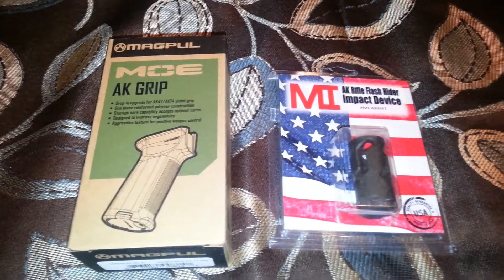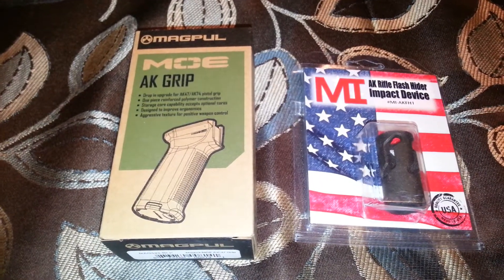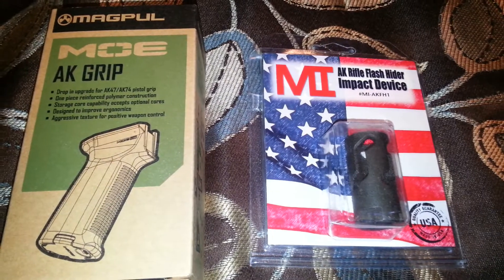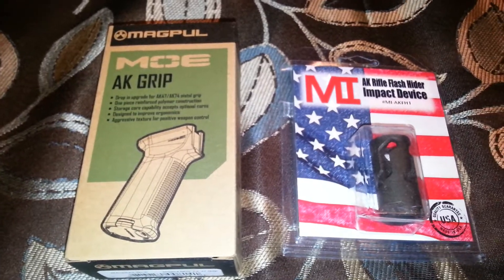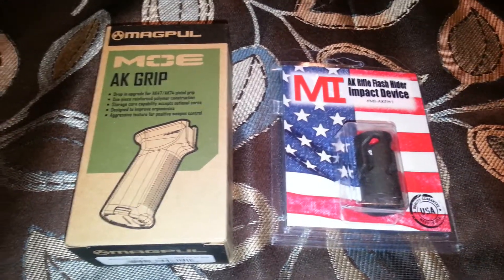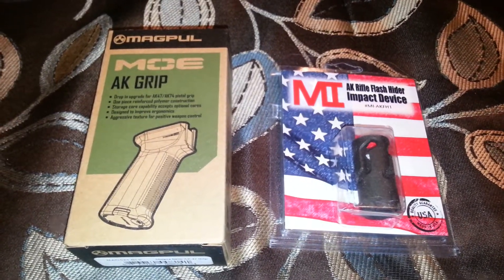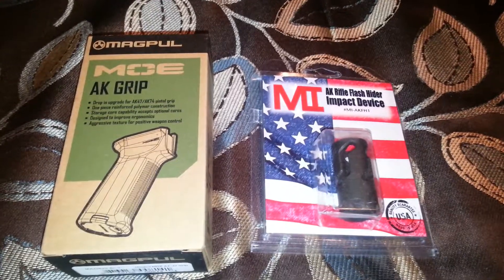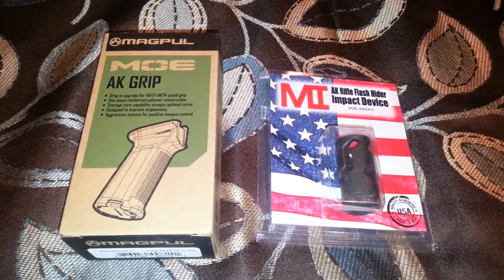Ak 47 wasr 10/63 accessories part 1